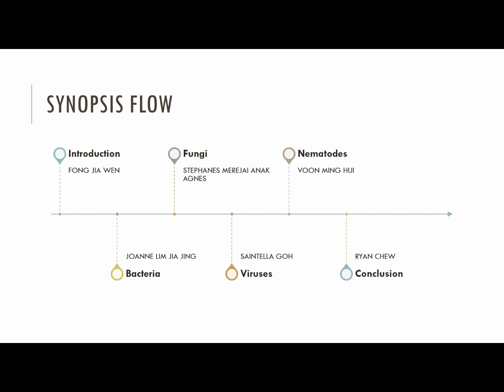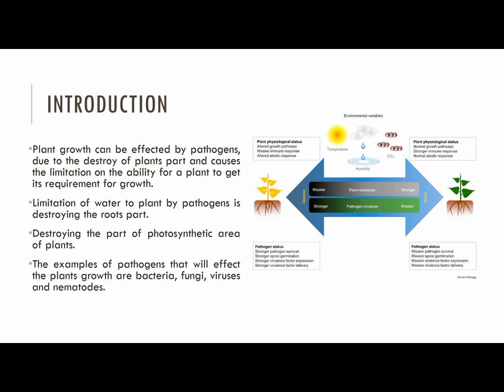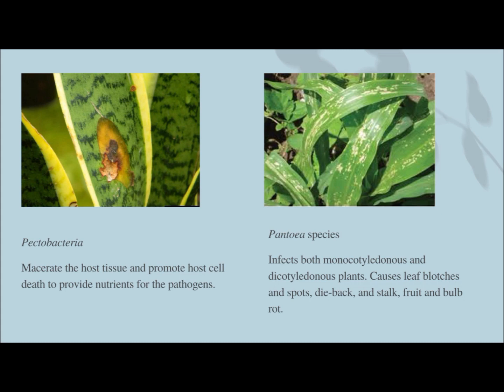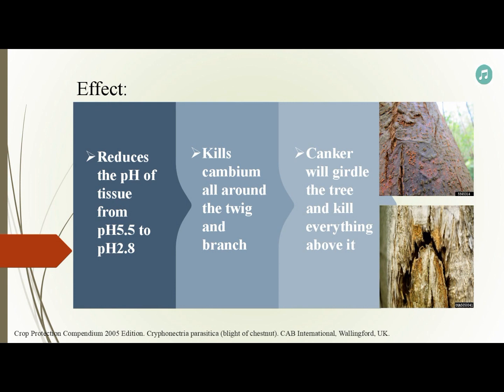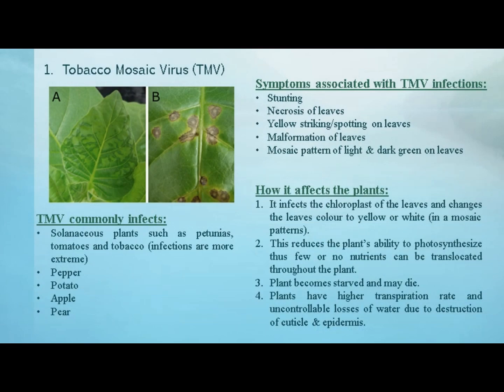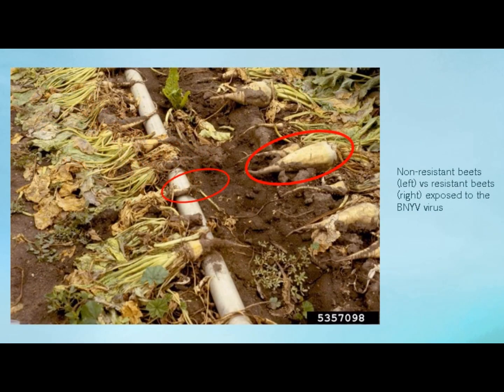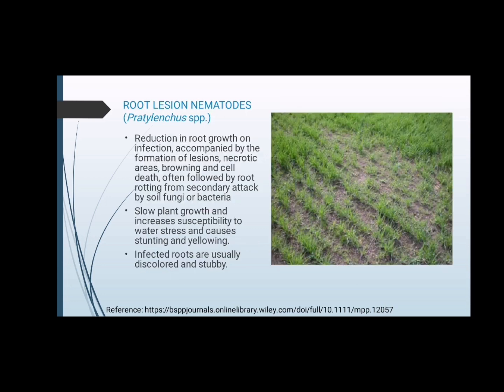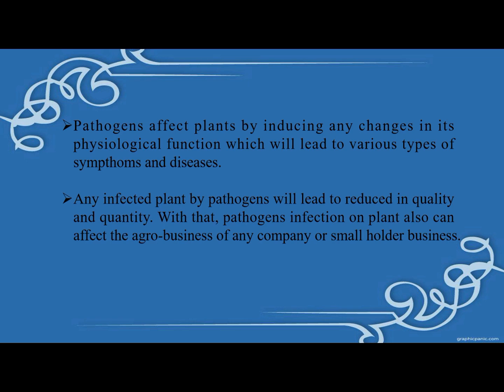Group 4 Plant Pathology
Topic : Effect of pathogens on plant growth